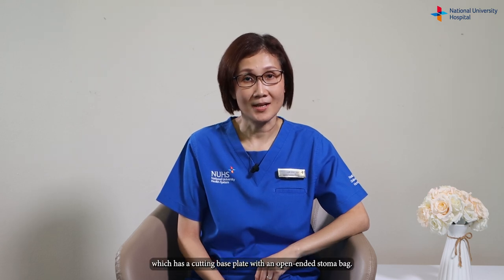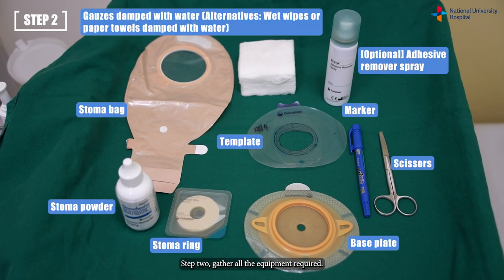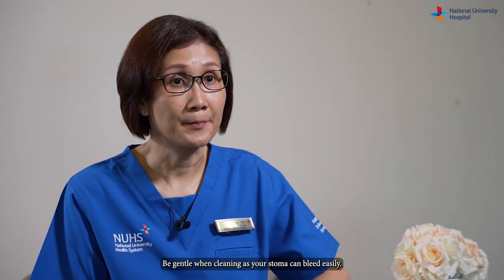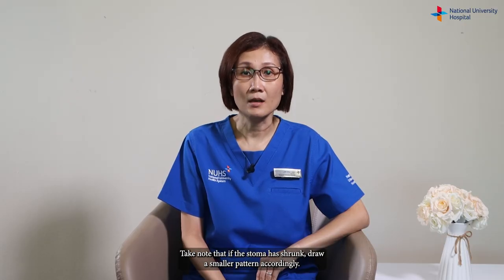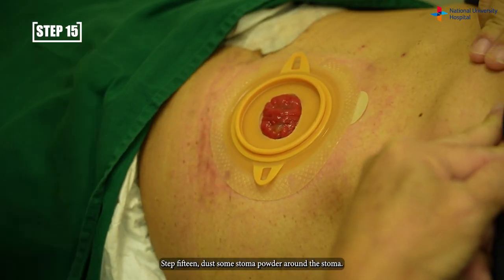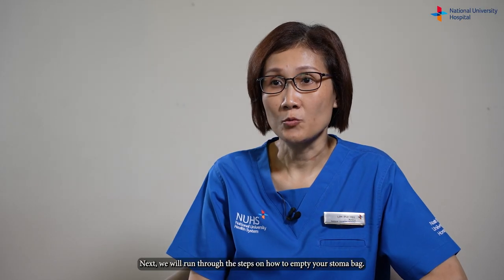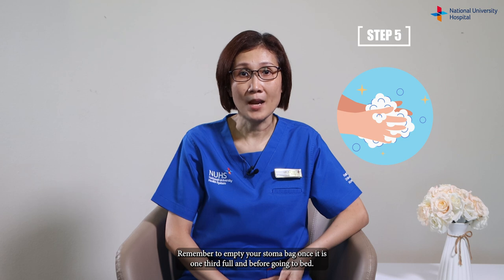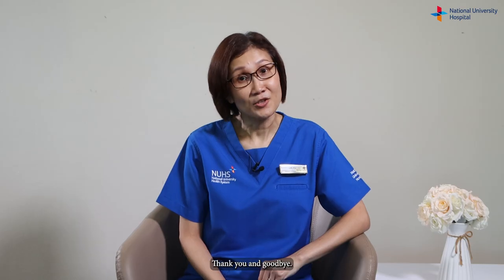Stoma Care - Two-piece System (Cutting Base Plate With Open-ended Stoma bag)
Step-by-step guides by NUH stoma nurse on how to (1) change and (2) empty bodily discharges from the two-piece system stoma bag (cutting base plate with an open-ended stoma bag).

Steps to change two-piece system stoma bag:

1. Wash your hands with soap and dry it with a clean towel before changing the bag to prevent infection.
2: Gather all the equipment required.
3. Remove the base plate by peeling from the top to the bottom, with one hand pressing against the skin.
4. Throw away the soiled bag. To re-use the bag, wash it with soap and water, and let it dry before using the bag again.
5. Clean the stoma and surrounding skin with paper towel wet with tap water. Remember to clean off any bodily fluids, stools and adhesive stains. Then, use a fresh paper towel to dry the stoma and its surrounding skin.
6. Measure the stoma with sample template to check if it has shrunk.
7. Place the template onto the protective backing of the base plate.
8. Using the template as a guide, trace the pattern according to the size of the stoma using a marker pen. Take note that if the stoma has shrunk, draw a smaller pattern accordingly.
9. Cut the base plate according to the drawn pattern.
10. Smoothen the cut edges with your finger.
11. Check the size of the cutting. Ensure that the cut hole is approximately 3mm larger than your stoma.
12. Remove the protective backing from the base plate. Do not throw the backing away as it will serve as your template for the next change.
13. Apply stoma paste or stoma ring evenly around the cut hole. Alternatively, you can apply the stoma ring around the stoma.
14. Place the base plate gently onto the skin and ensure that it sticks well.
15. Dust some stoma powder around the stoma.
16. Ensure that the bag is fitted securely onto the base plate at 45 degrees, which is a lying position or 90 degrees, which is a standing position to the body.
17. Close the lock ring, you will hear a “click” sound when it is locked.
18. Close the opening by flipping the foam upwards twice.
19. Seal the outlet by folding the hook ears onto the Velcro plate and press firmly.
20. Wash your hands with soap after you have changed the stoma bag.

Steps on how to empty your stoma bag:

1. Position yourself comfortably. You may either sit or stand.
2. Lift both hook ears off the Velcro plate.
3. Unfold the outlet and face the opening of stoma bag down to drain out the stool into plastic bag or toilet bowl.
4. Clean the outlet with paper towel wet with tap water. Then, fold back the outlet after dabbing it dry with fresh paper towel.
5. Wash your hands with soap after you have emptied the stoma bag.

Tips to keep stoma in good condition:

- Do not pour water into the stoma bag for washing while attached on body.
- Bathe either with or without the stoma appliances attached to the body.
- Place a cushion to protect your stoma when wearing a seat belt.

- Bring along some extra stoma appliances when going out.

00:00 - Introduction
00:14 - Introduction to Two-piece System (Cutting Base Plate With Open-ended Stoma bag)
00:39 - Steps on how to change a Two-piece System (Cutting Base Plate With Open-ended Stoma bag)
03:51 - Steps on how to empty a Two-piece System (Cutting Base Plate With Open-ended Stoma bag)